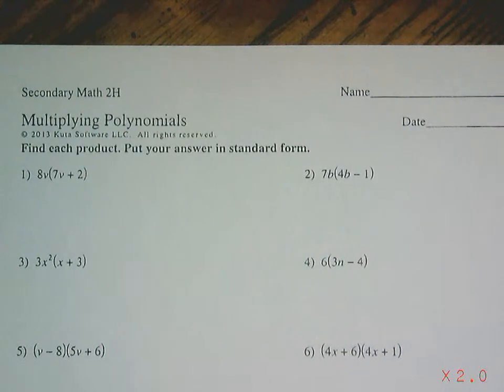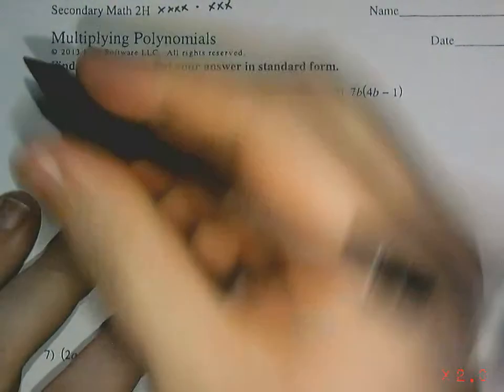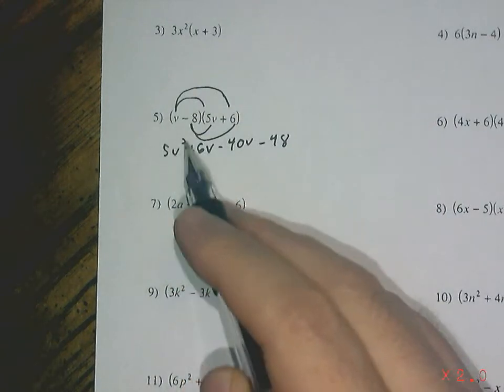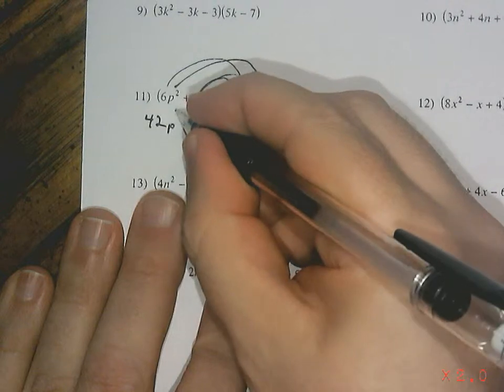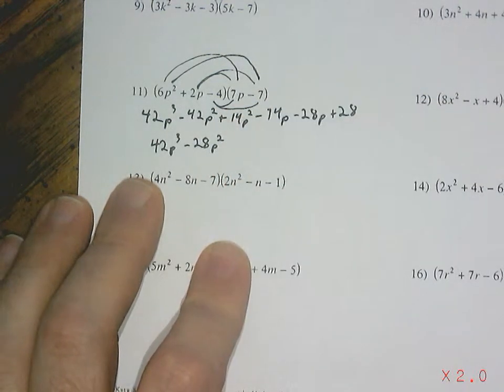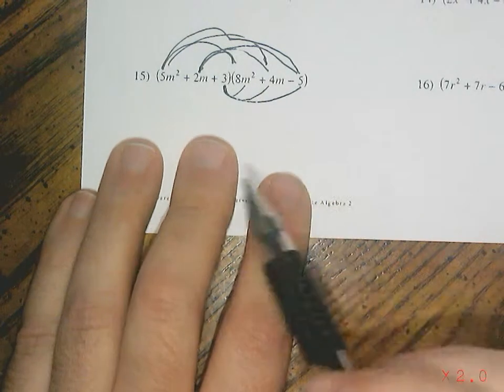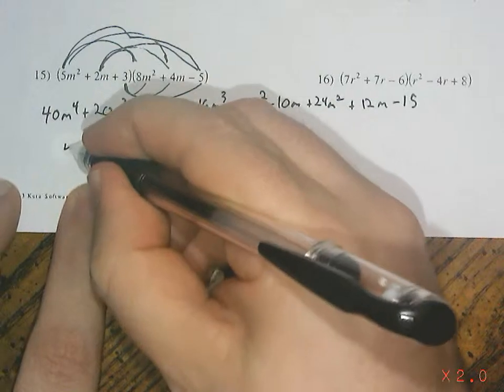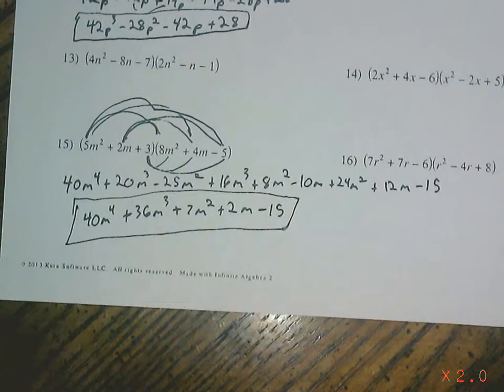SM2: Muliplying Polynomials using distribution